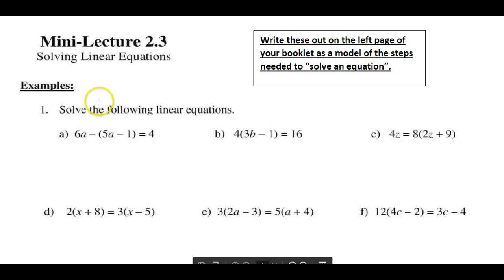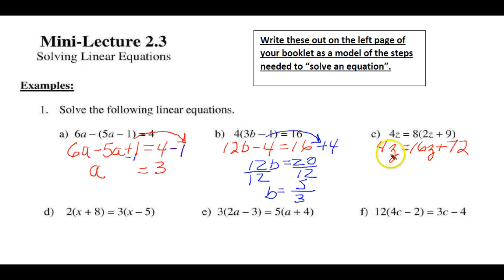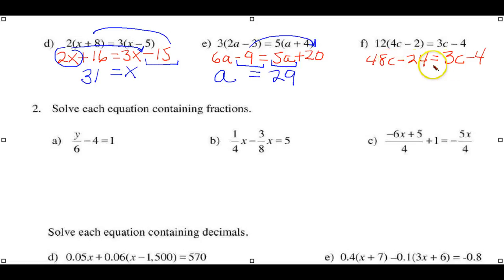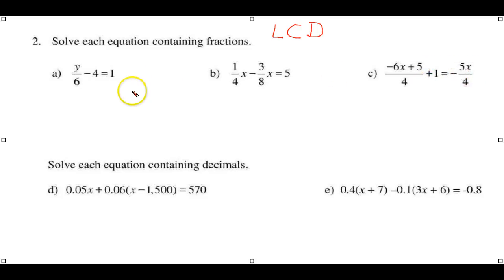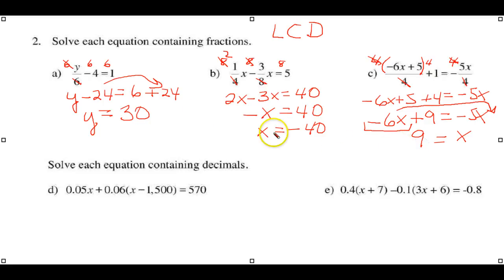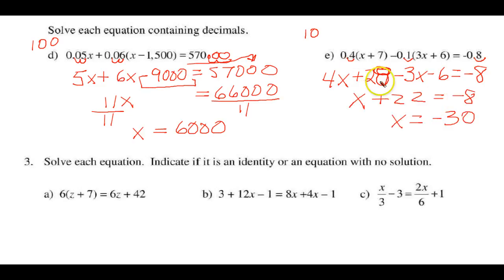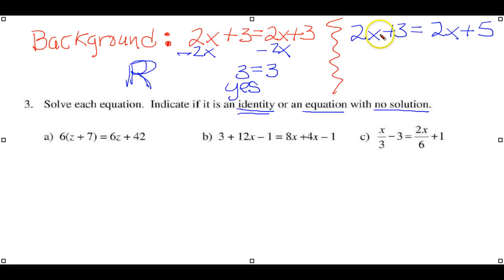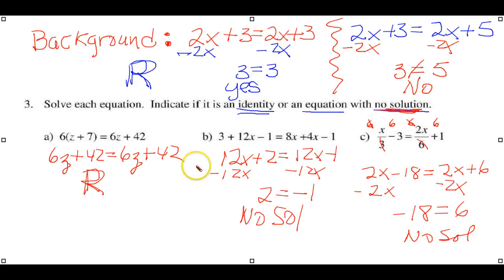nML 2.3 Solving Linear Equations